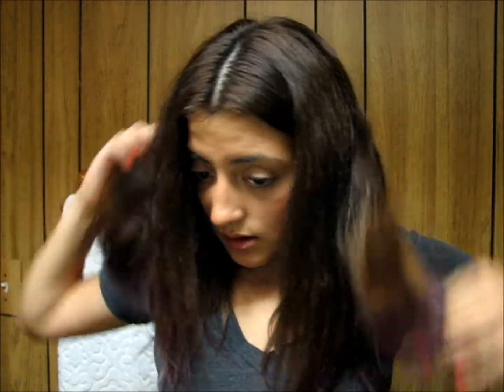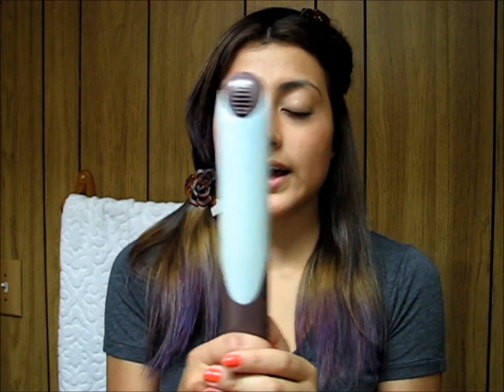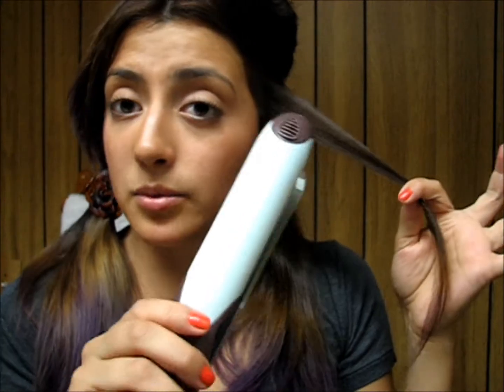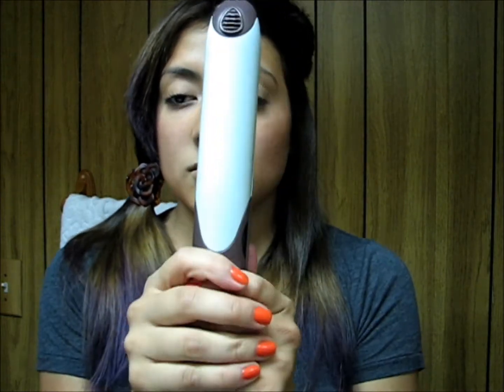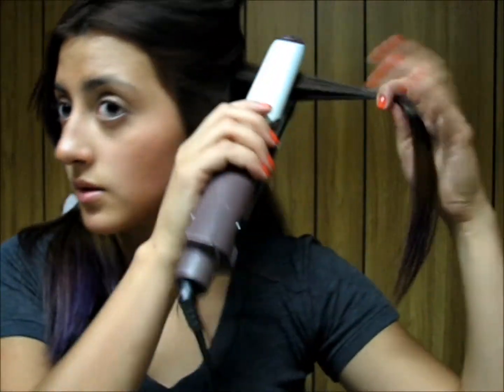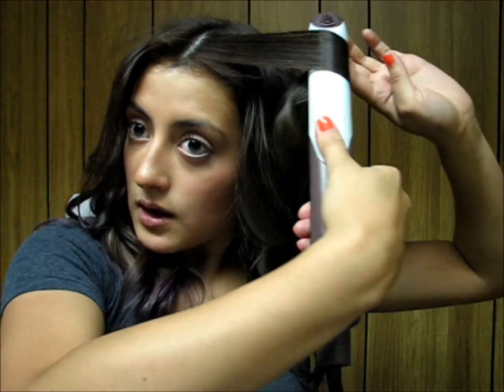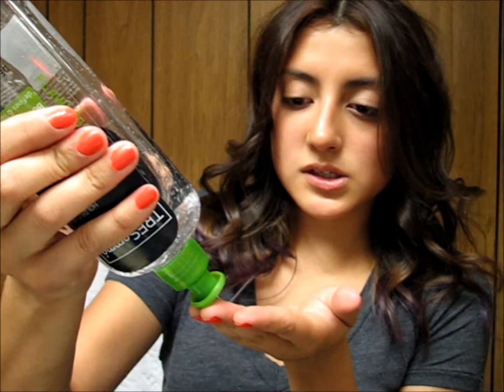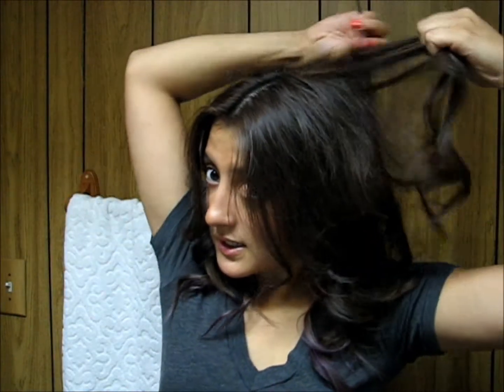Hair Straightener Curls (Tutorial)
lotsalove, Marcelina. xx